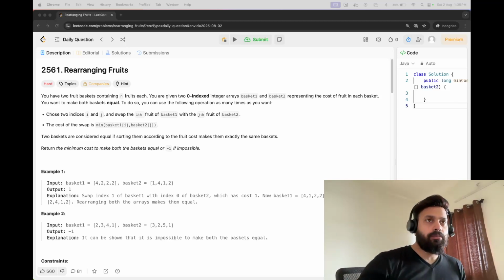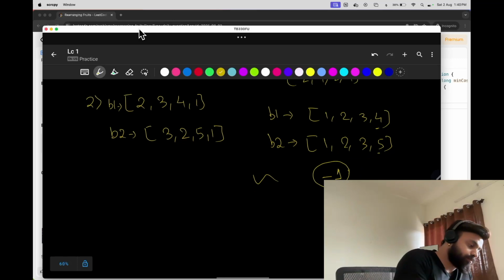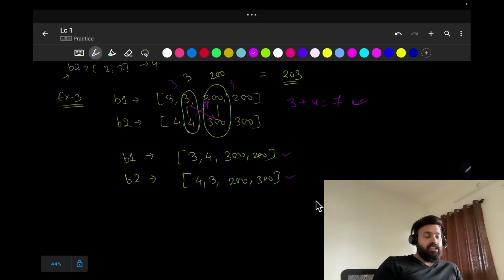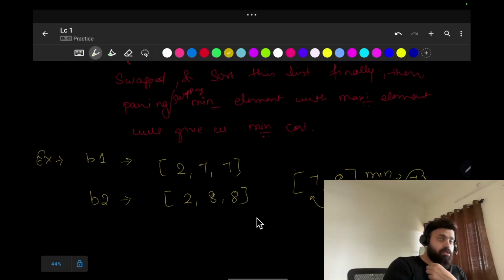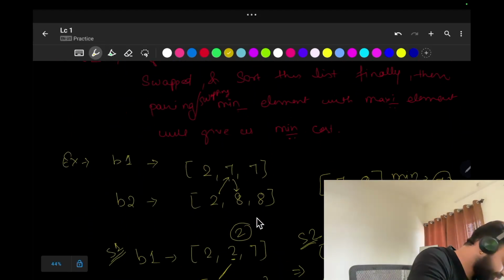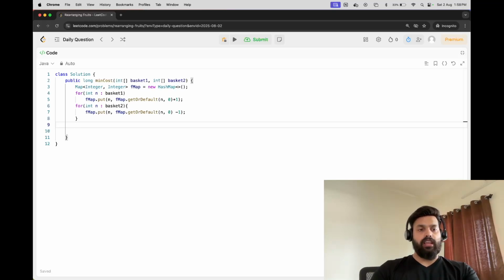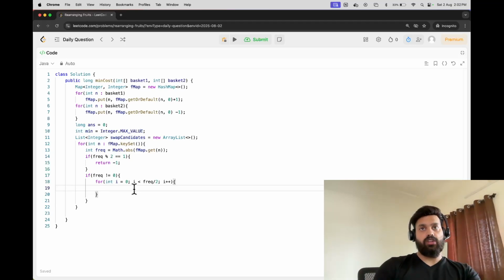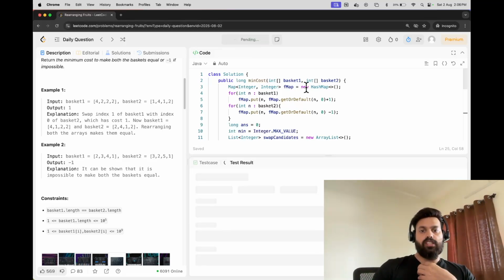LC 2561 | REARRANGING FRUITS | POTD | LEETCODE | 3 STEPS SOLUTION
I have concluded 3 statements by illustrating example which helps to solve todays leetcode problem of the day simple.

The code is provided in java, You may use same logic in other languages.